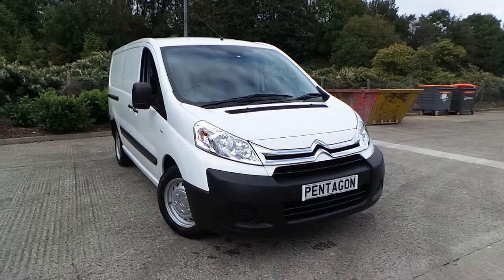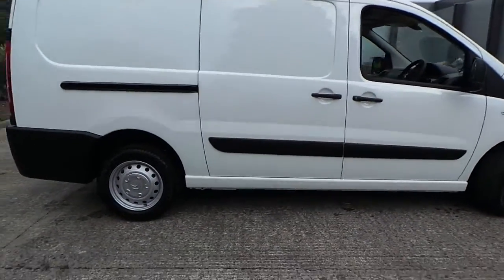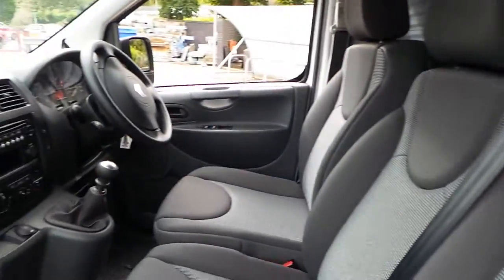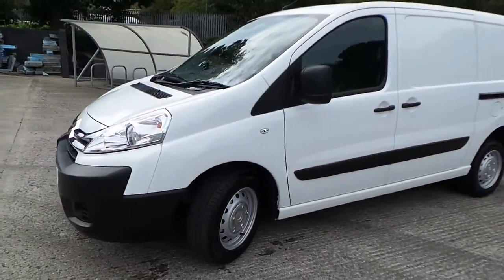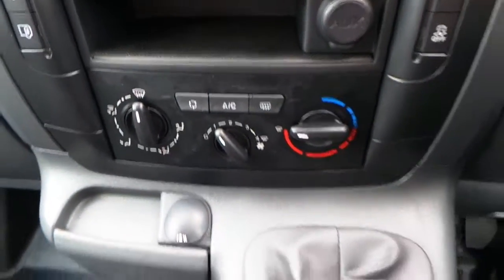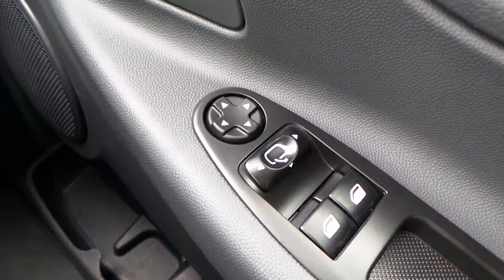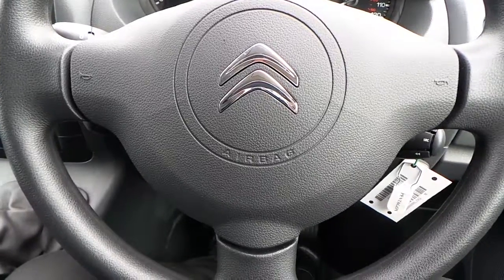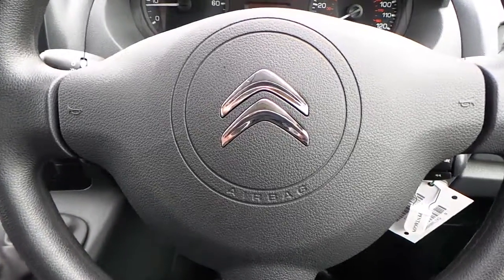ML66WZU CITREON DISPATCH 1200 2 0 HDI 125 L2 H1 ENTERPRISE